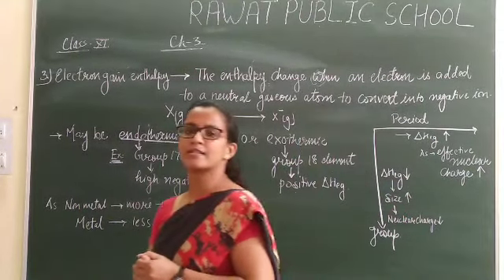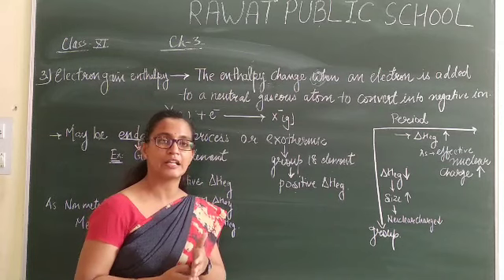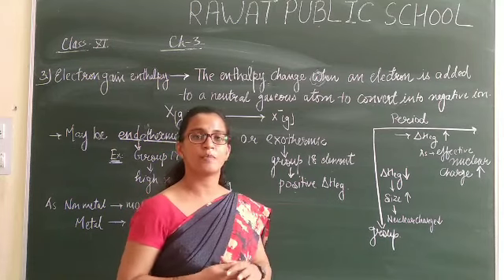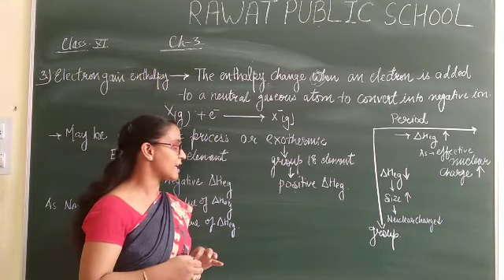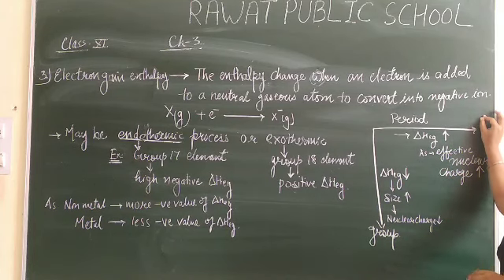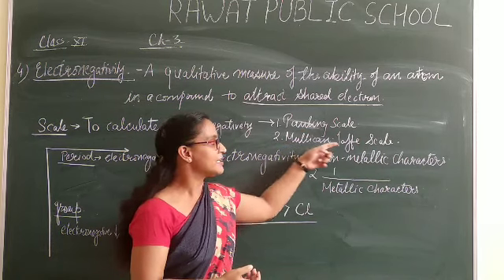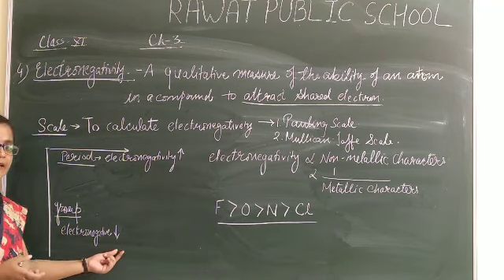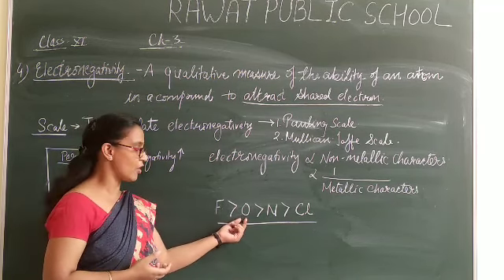Class 11 chapter 3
Electonegativity and electron affinity